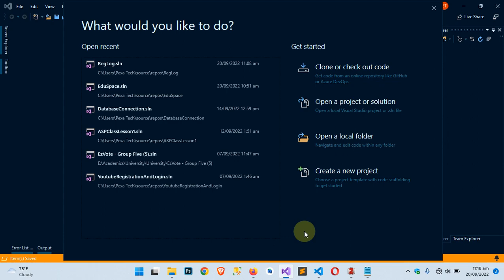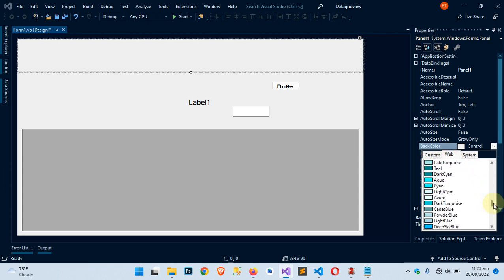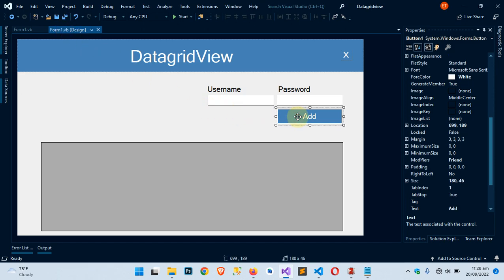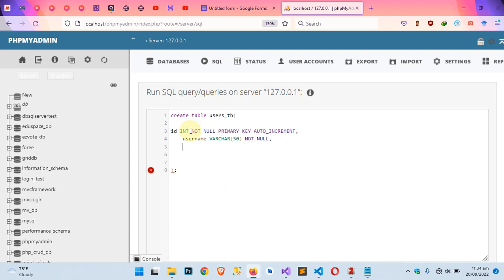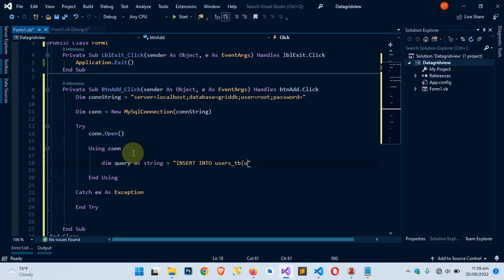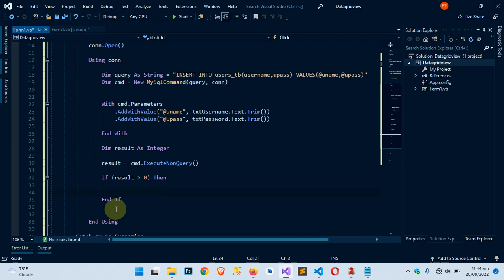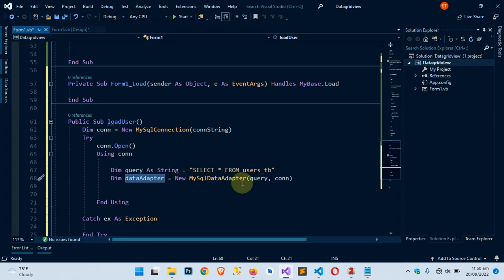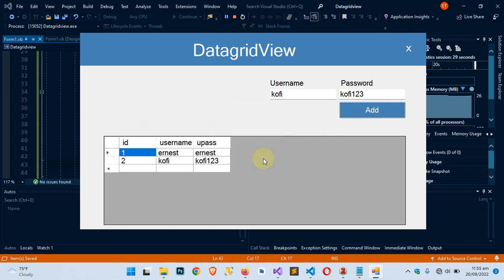Load Data into DataGridView VB.NET & MySQL Database - Step by Step Guide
In this step-by-step tutorial, you will learn how to load data into a DataGridView control in VB.NET using a MySQL database. We will cover the entire process from connecting to the database to displaying the data in the DataGridView control. Whether you are a beginner or an experienced developer, this tutorial will provide you with the skills and knowledge you need to efficiently load data into a DataGridView control. So, if you're ready to take your VB.NET skills to the next level, watch this video now!